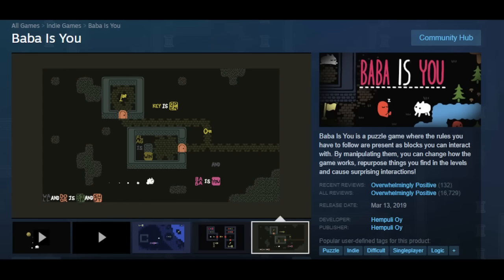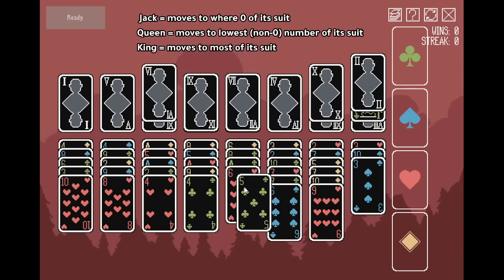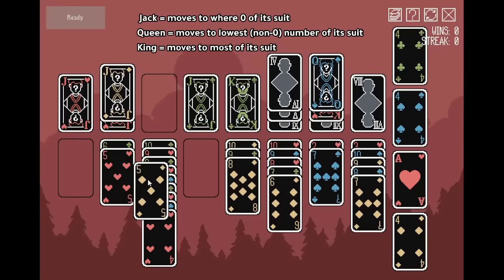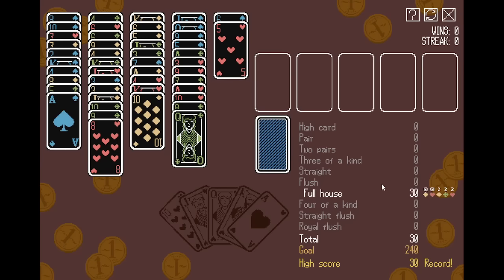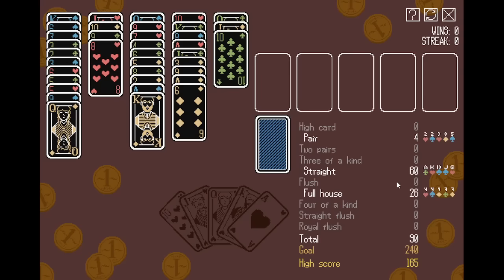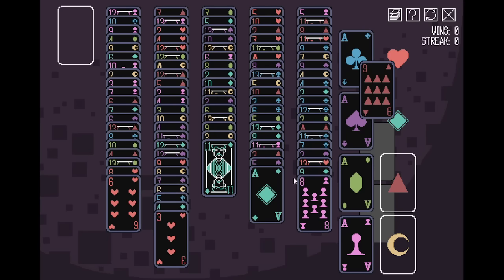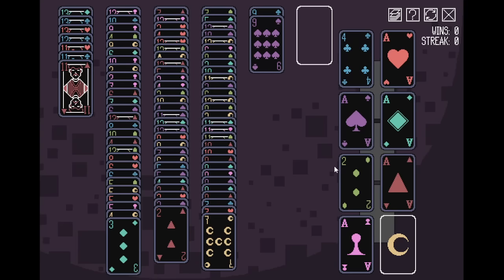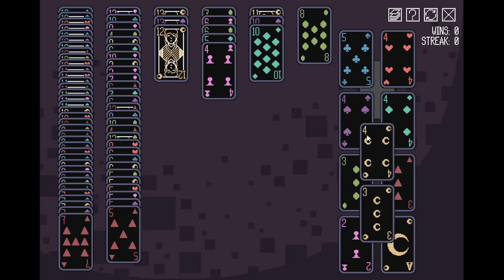Solitaire With 8 Suits (by the Baba Is You Developer)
A Sokoban Mystery (20 solitaires that get more cursed) part 2.

0:00 Murder Mystery Solitaire (It's not a murder mystery, but the theming of figuring out the identities of 12 'people' give those vibes.)
13:32 Royal Flush Solitaire
22:49 Solitaire With 8 Suits

Not review keyed.